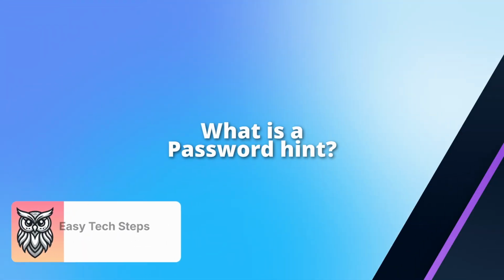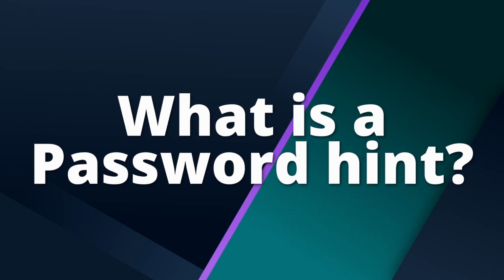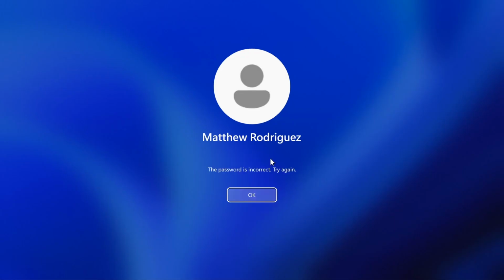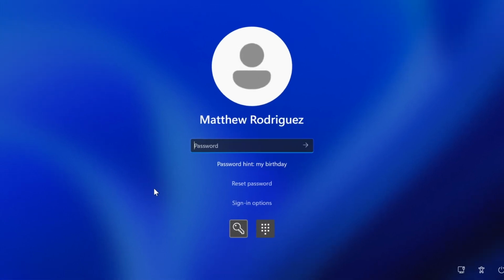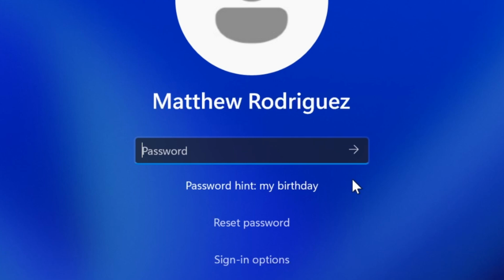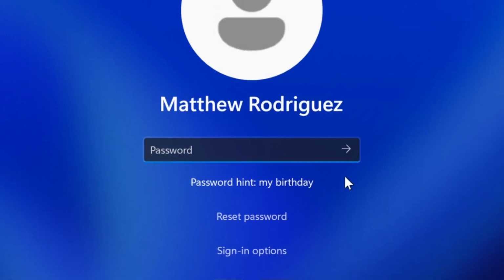What Is a Password Hint and How to Use It?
Password hints in Windows 11 are custom reminders to help users recall their passwords. They should be short, personal, and avoid revealing sensitive information. While useful, they should not be considered a foolproof security measure.